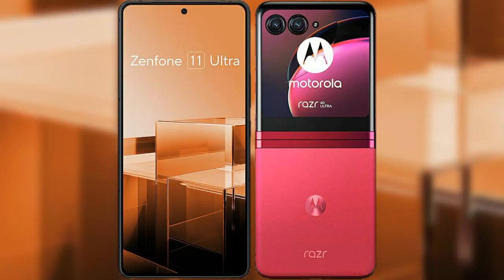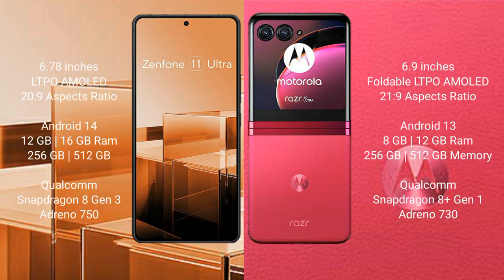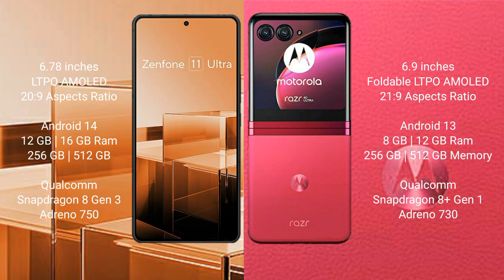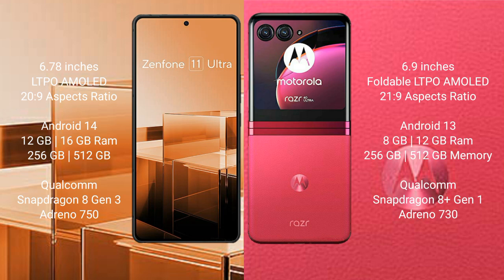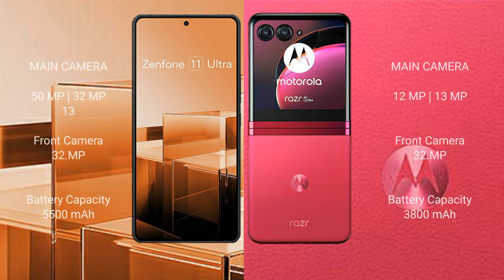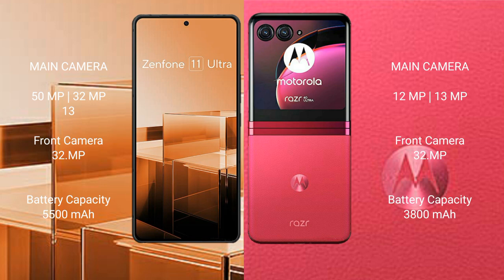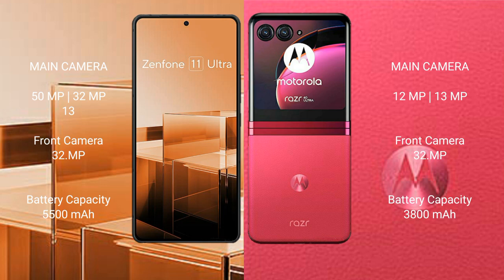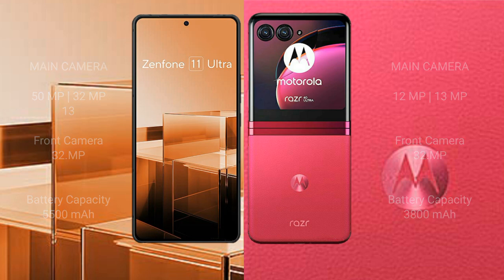Asus Zenfone 11 Ultra vs Motorola Razr 40 Ultra Review